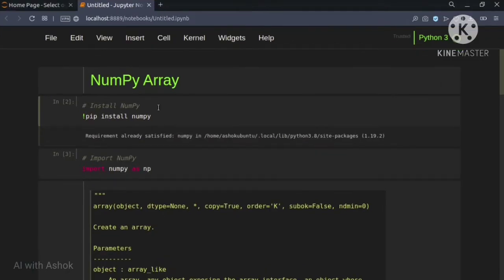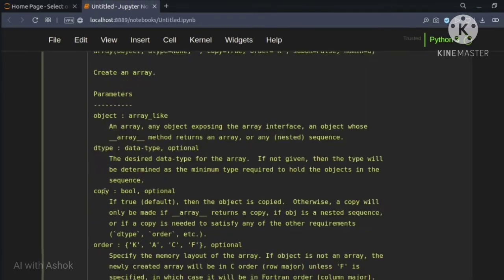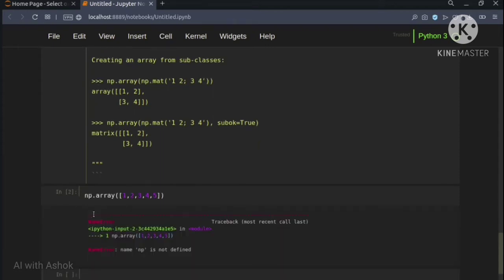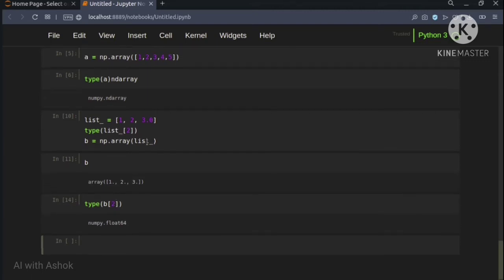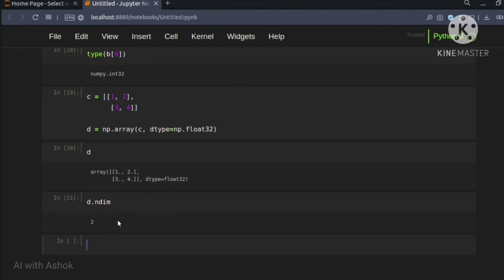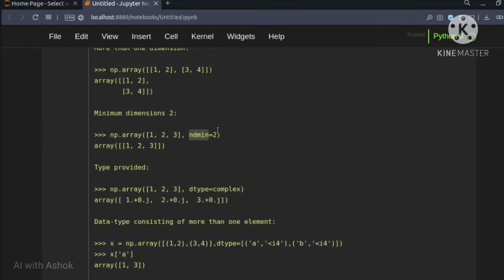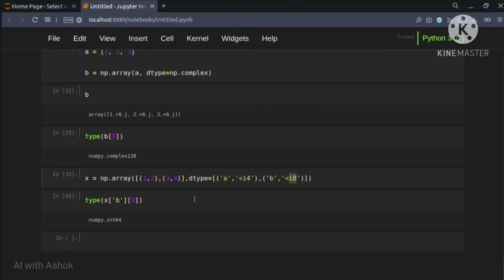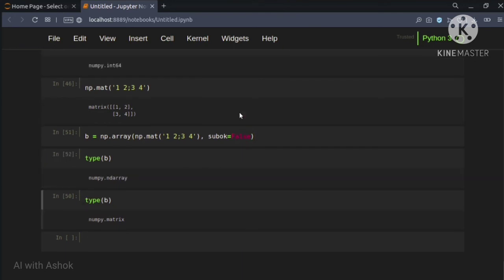Numpy Array in Python - In-depth explanation | How to create Numpy Array | Numpy Tutorial - 3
Numpy Array in Python - In-depth explanation | How to create Numpy Array | Complete Numpy Array Tutorial | Numpy Tutorial - 3
Things I have discussed in this video,
✅ Arguments and keyword arguments in NumPy array?
✅ How to use dtype keyword argument in NumPy array method?
✅ How to use subok keyword argument in NumPy array method?
✅ How to use ndmin keyword argument in NumPy array method?
✅ How to import NumPy?
✅ What is NumPy array?
✅ Difference between Python list and Numpy array.
✅ what is upcasting in the NumPy array?

Learn the basics of the NumPy library in this tutorial for beginners. It provides background information on how NumPy works and how it compares to Python's Built-in lists. This playlist goes through how to write code with NumPy. It starts with the basics of creating arrays and then gets into the more advanced stuff. The playlist covers creating arrays, indexing, math, statistics, reshaping, and more.